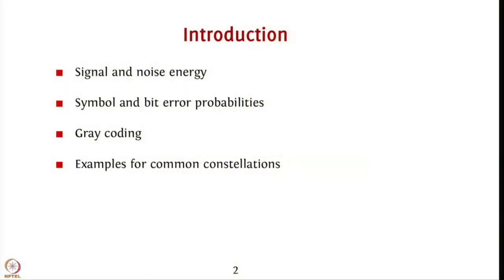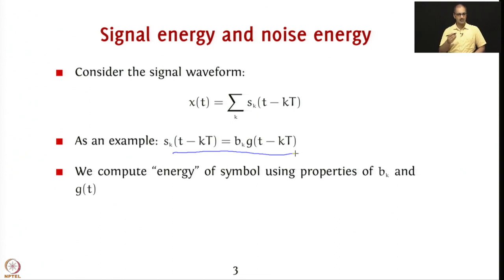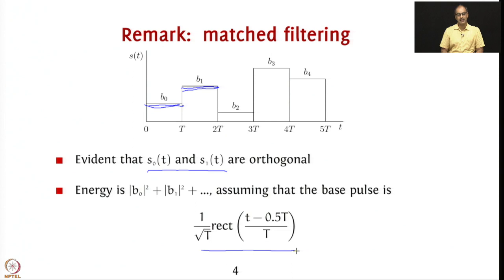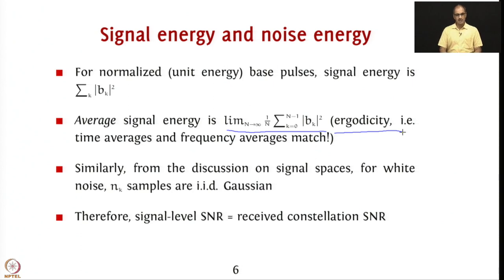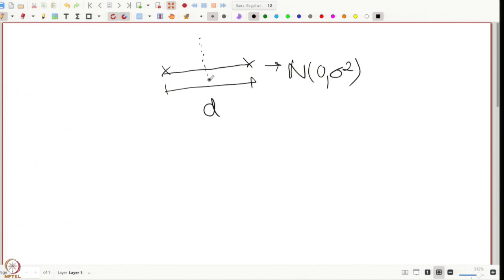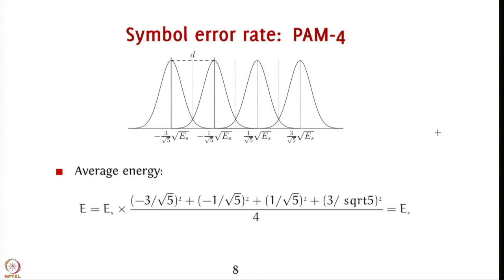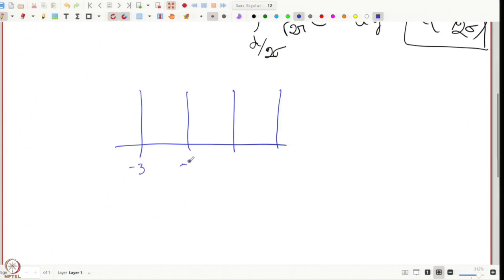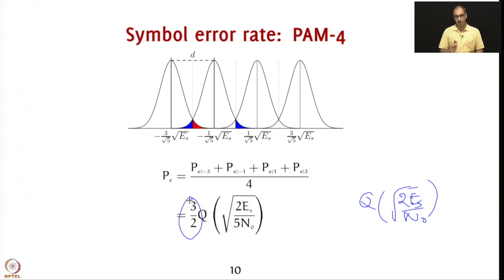Week 6: Lecture 28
Week 6: Lecture 28: Signal-to-Noise Ratio and Symbol Error Probability (part 1)